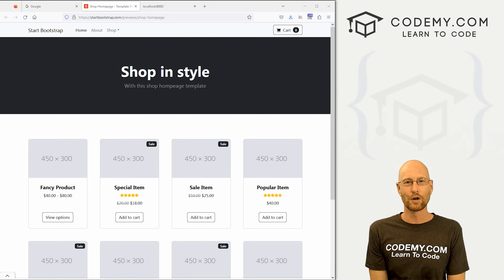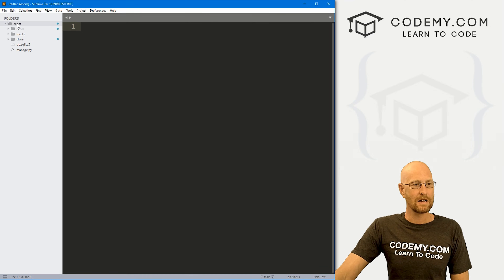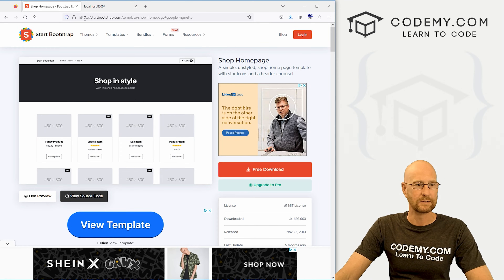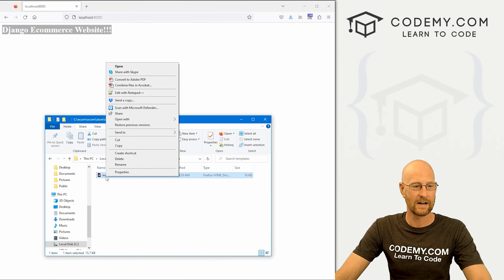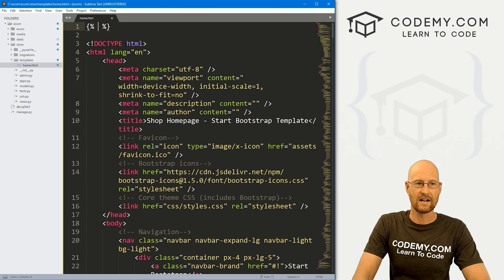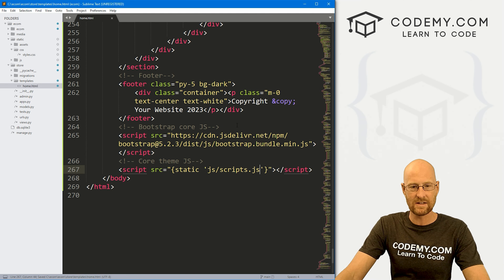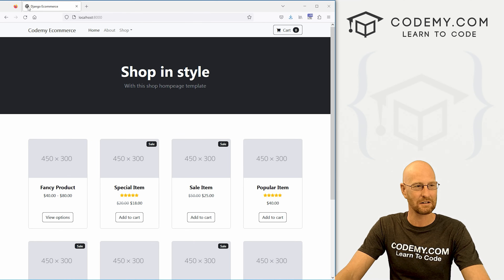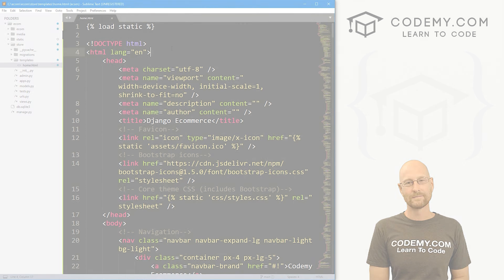Install Static Template Files - Django Wednesdays ECommerce #3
In this video we'll download and install the Template files we'll be using for our Ecommerce Website with Django and Python.

We'll be using a Free template from GetBootstrap that you can download.

Once you download it, you'll need to unzip it and copy the files into a static folder in your Django Project.

We'll also need to tweak our settings.py file.

Timecodes

0:00​​ - Introduction
0:55 - Tweak Settings.py File
1:25 - Add Static Folder
2:00 - Download Template Files
2:55 - Extract Template Files
4:41 - Move and Rename Index.html
5:26 - Add Load Static Tag to Home.html
6:11 - Add Static Tags To CSS/JS/Favicon
7:34 - Restart Server and Test It Out
8:10 - Change Homepage Title
8:49 - Conclusion